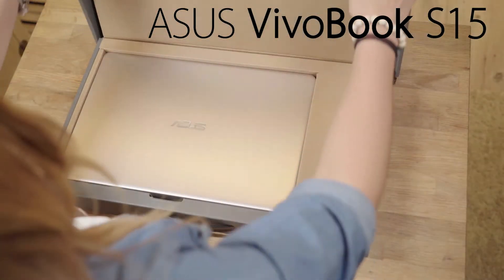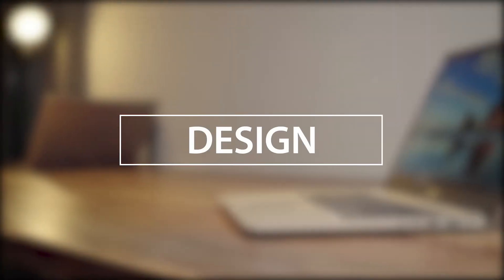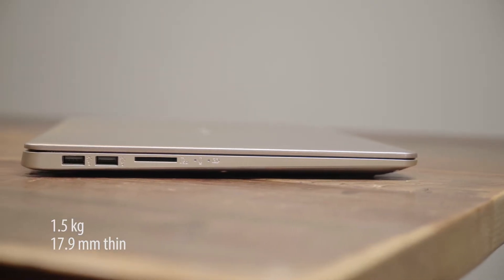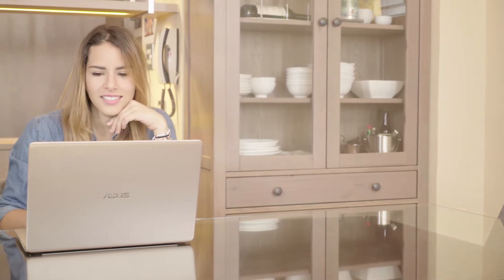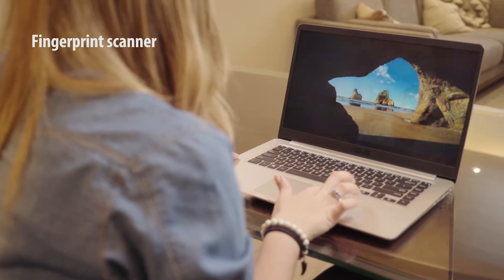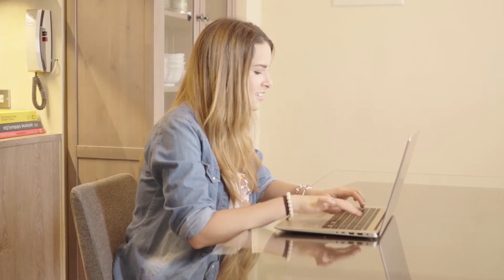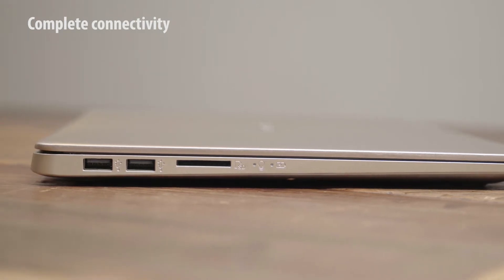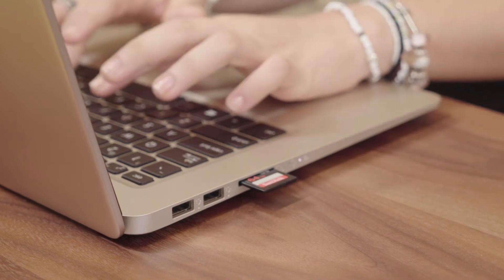Meet the ASUS VivoBook S15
The ASUS VivoBook S15 is a stylish laptop ready to handle life on the go. Enjoy unbounded visuals with a slim 7.8 mm NanoEdge bezel design, and incredible performance.